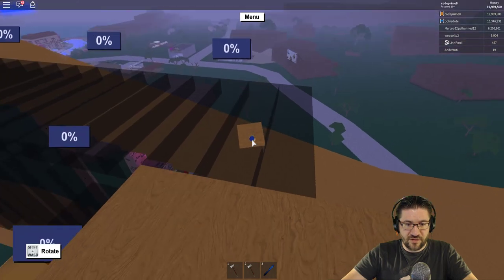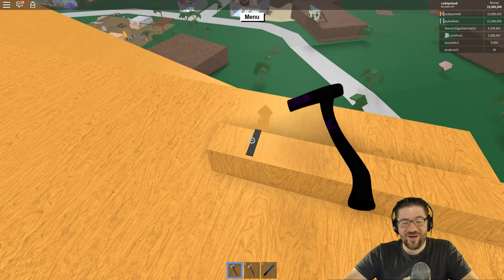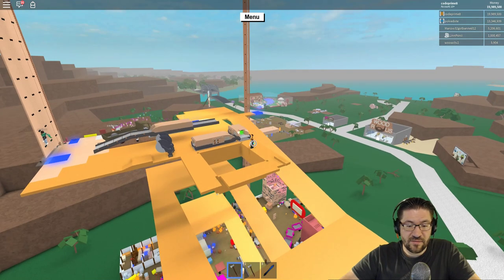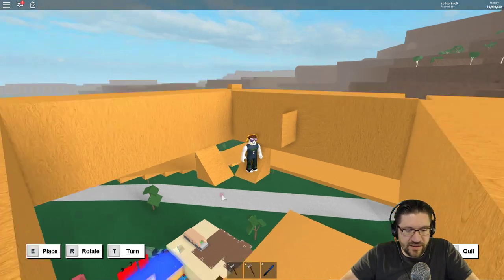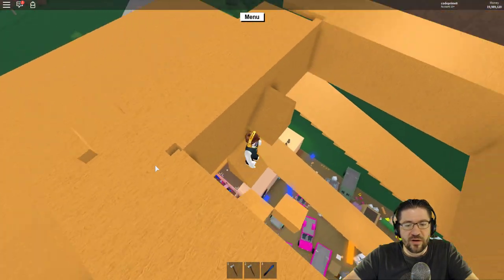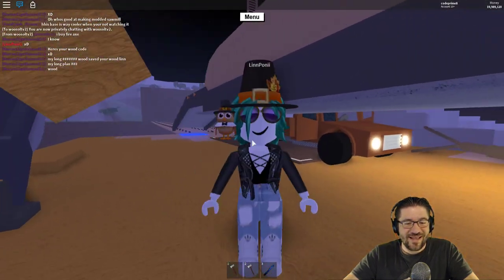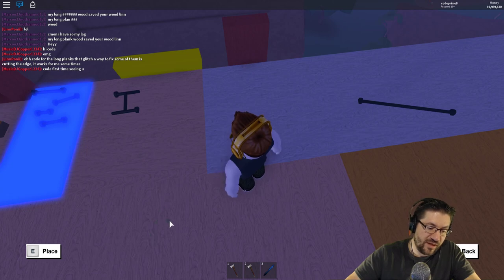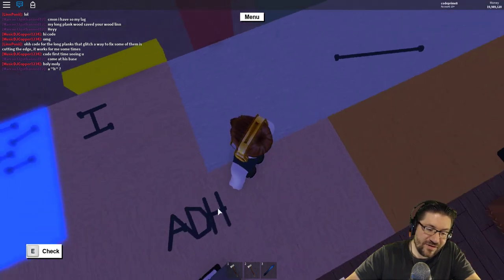Roblox - Lumber Tycoon 2 - Project: Clov...SQUIRREL!! [My ADHD]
In this episode of Roblox Lumber Tycoon 2, I attempt to continue building onto my clover saw (a quad saw version) Needles to say, I get distracted some days to. So we hang out with fans and I talk about ADHD. Love you all!